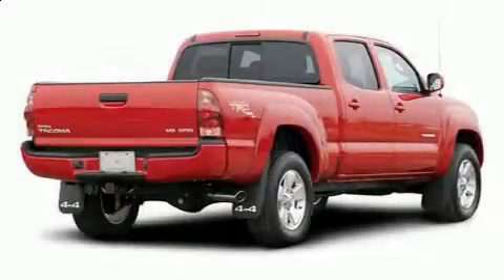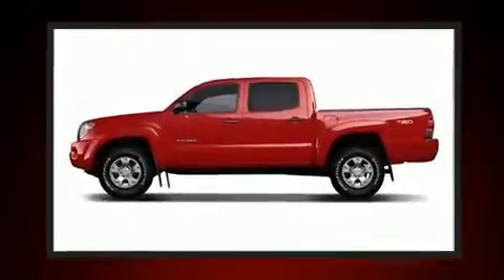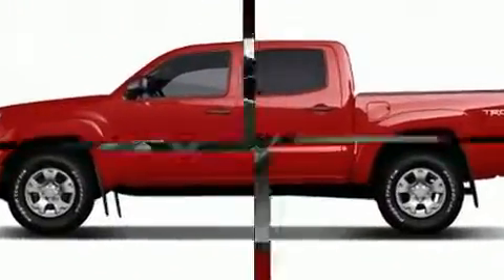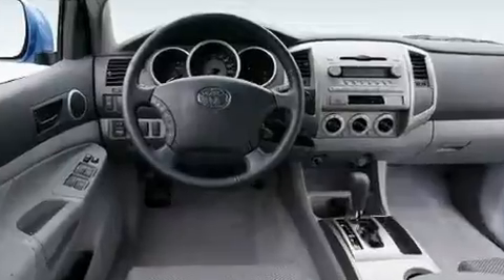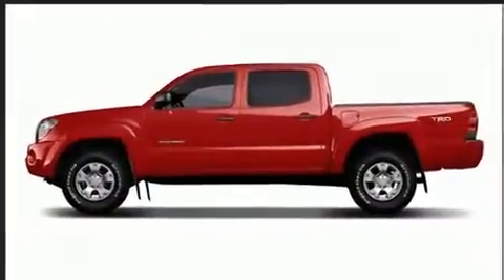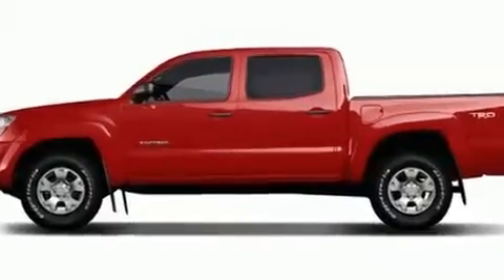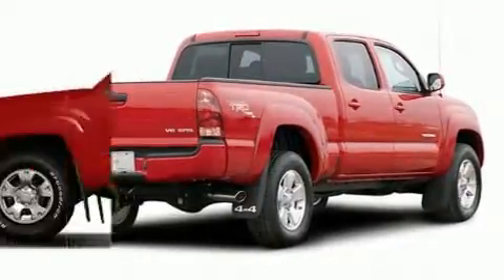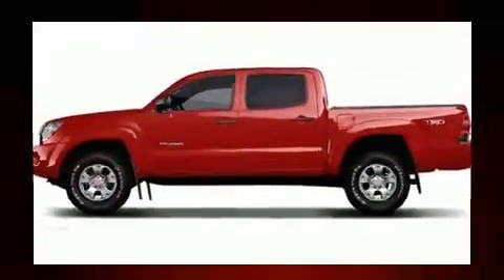2008 Toyota Tacoma DBL CAB 4WD LB in Conshohocken, PA 19428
Climb inside the 2008 Toyota Tacoma. This 4 door, 5 passenger truck provides exceptional value! It features an automatic transmission, 4-wheel drive, and a 4 liter 6 cylinder engine. All of the following features are included: a tachometer, a rear step bumper, front bucket seats, air conditioning, power door mirrors, an overhead console, and much more. Toyota also prioritized safety and security by including: dual front impact airbags, brake assist, ignition disabling, and ABS brakes. We pride ourselves in consistently exceeding our customer's expectations. Please don't hesitate to give us a call.